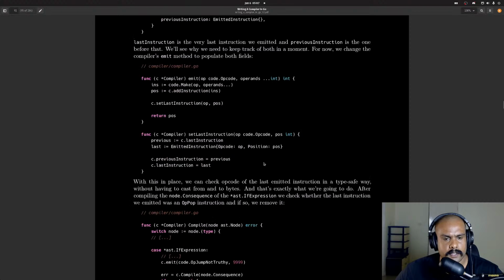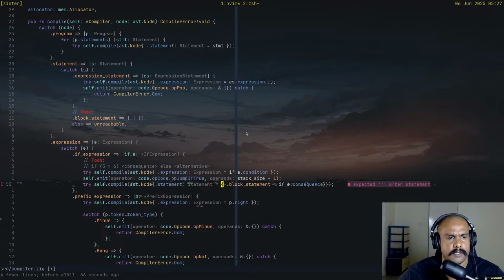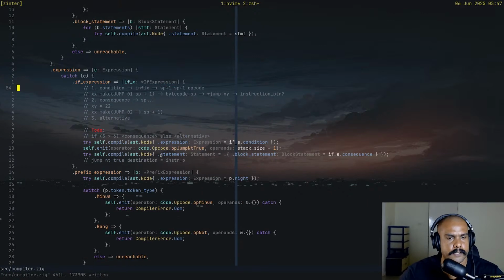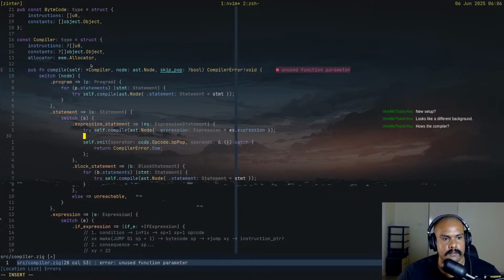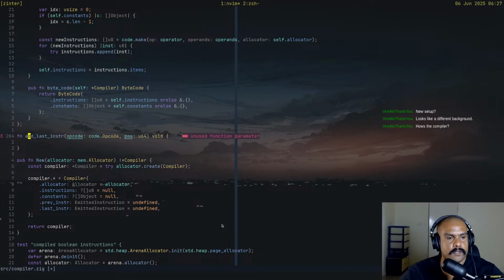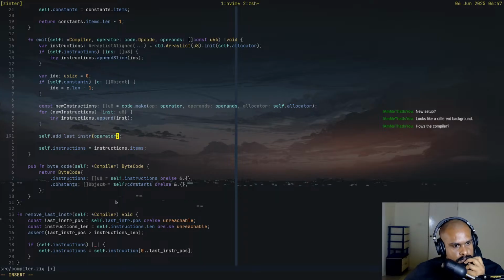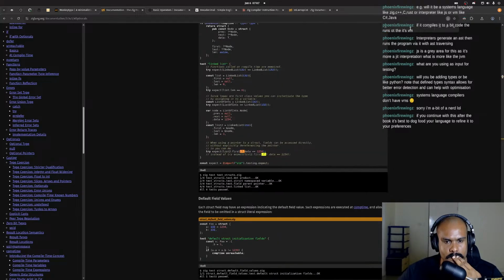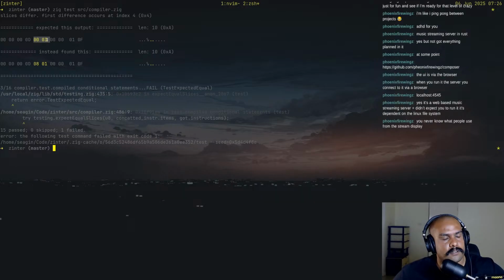Building a compiler in Zig | Conditionals Part 2